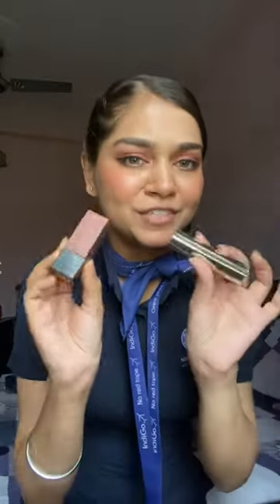The lip combo i wear inflight✈️💁‍♀️